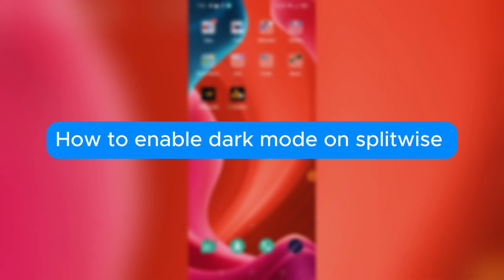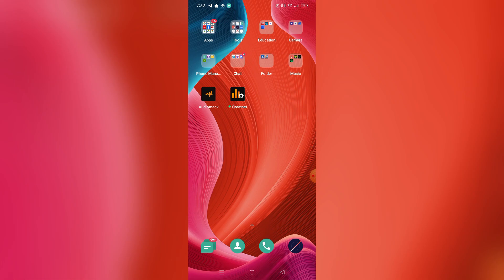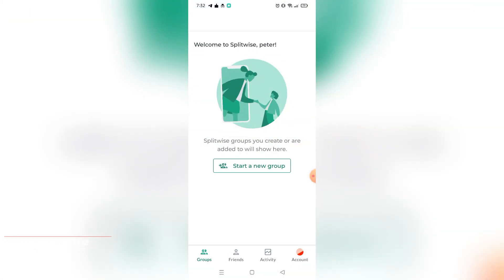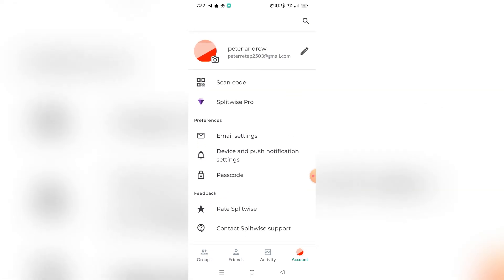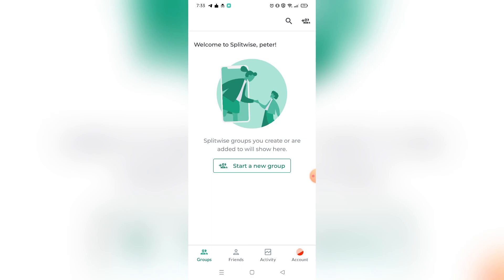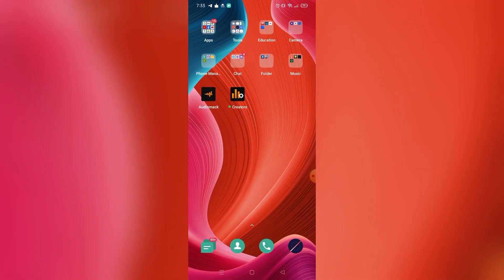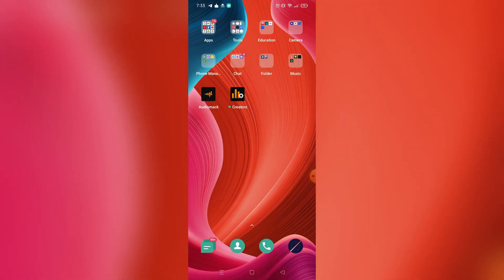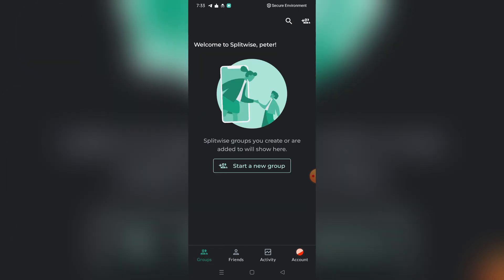How to Enable Dark Mode on Splitwise App (2026)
In this video, we have shown How to Enable Dark Mode on Splitwise App